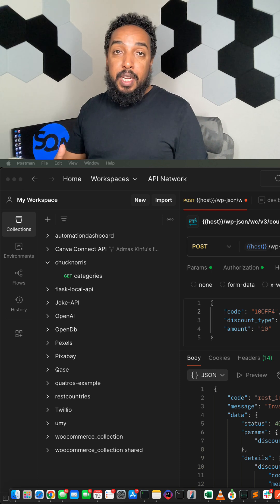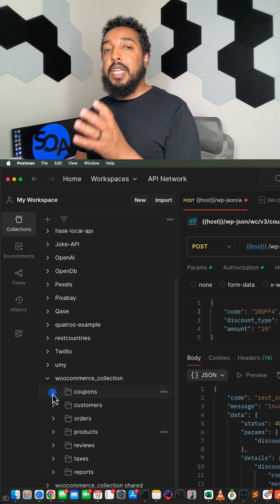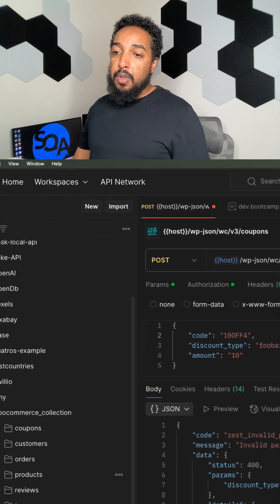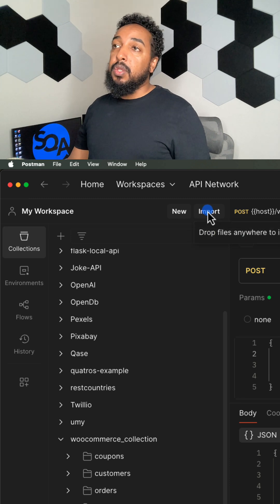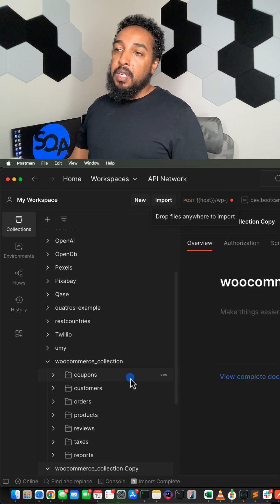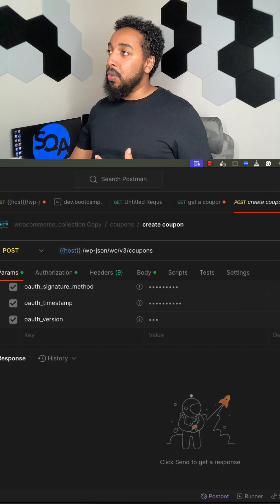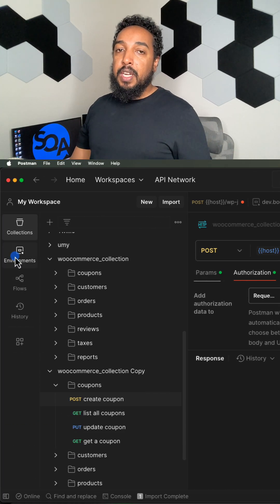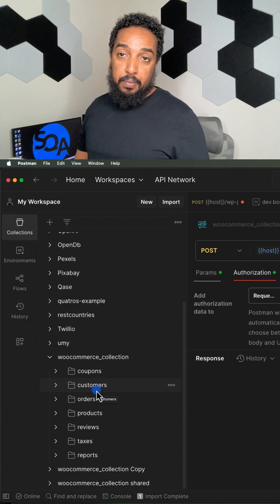How to Share Postman Collections in Seconds (Export + Import JSON Tutorial)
Import and configure Postman collections to streamline API testing and enhance your efficiency as a QA Automation Engineer.

🚀 Learn how to **share Postman collections** quickly and collaborate seamlessly with your team! In this video, you’ll see how to export your Postman collection as a `.json` file, import collections from others, and set up environment variables like hostnames, API keys, and secrets.

Perfect for developers, QA engineers, and anyone working with APIs — this tutorial will save you hours of setup time and help streamline your workflow.

📌 **Topics Covered:**
- Exporting Postman collections
- Importing collections from JSON files
- Setting up environment variables
- Real-world API testing workflow examples